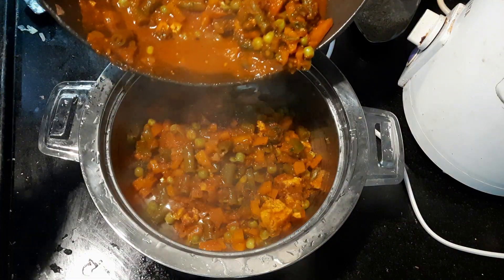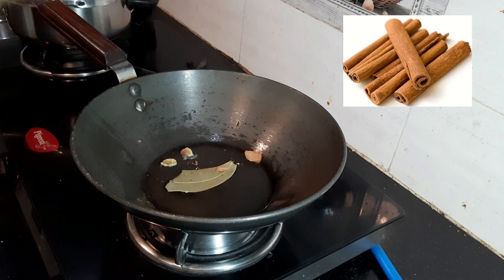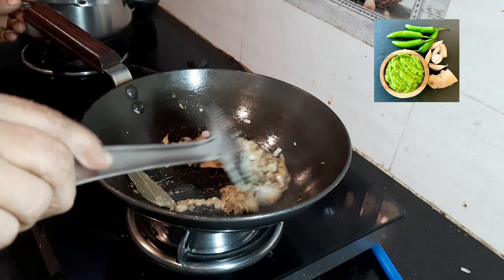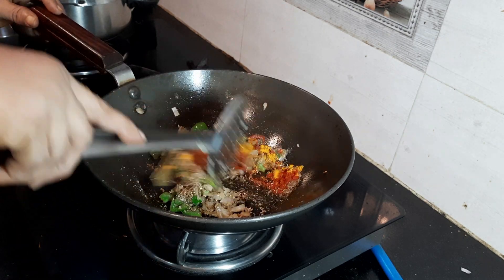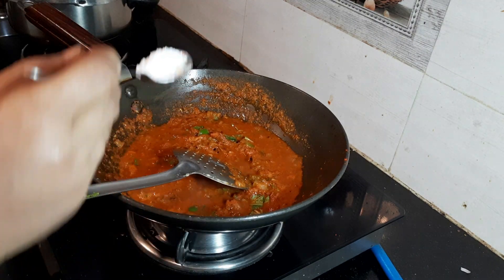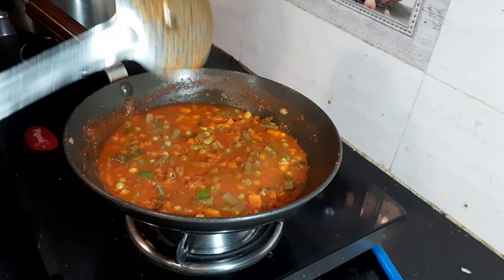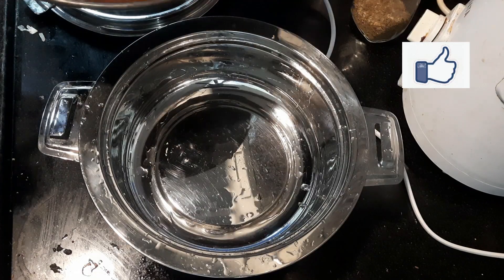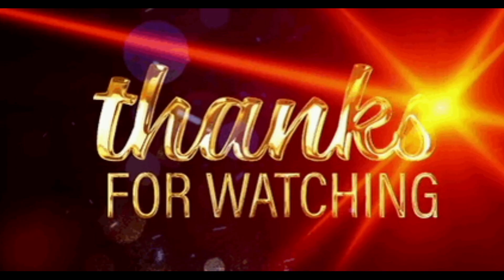Try this yummy Mixed Vegetable Curry rich in Protein and Fiber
Try this yummy Mixed Vegetable Curry rich in Protein and Fiber / Vegetable Sabji / Mixed veg curry / Mixed veg sabji  / how to make mixed vegetable curry?
Hi all In this video we are going to see how to prepare Mixed vegetable curry / Vegetable sabji at home. This vegetable sabji is rich in Protein and Fiber. Let us how to make this.

Very Effective Early morning drinks for weight loss & to cure many diseases

Ingredients for  Mixed vegetable curry / Vegetable Sabji
Cut vegetables - 1 cup for 1 person
Onion - 1 (Big )
Tomato - 3
ginger, garlic, green chilli paste - 1 teaspoon
Capsicum - 1
Paneer - 100 gm
Corriander leaves
Mint leaves
Cashew nuts - 5
Oil

For Tempering
Bay leaf - 1
Cinamon - small piece
Cloves - 2
Kal pasi / Black stone flower - small piece
Cardamom - 2
Fennel seeds - 1/2 teaspoon

Masala powders
Turmeric powder - 1/2 Teaspoon
Kashmiri chilli powder - 1 Teaspoon
Dhania / corriander powder - 1 Teaspoon

How to prepare Mixed vegetable curry / Vegetable sabji?
Vegetable Sabji Recipe step by step
1. Heat pan and add oil or ghee
2. Fry cashew nuts and keep it aside
3. Temper all given items
4. Add chopped onion
5. Add chopped capsicum
6. Add ginger, garlic and green chilli paste
7. Add all Masalas one by one and give it a good stir
8. Now add Tomato Puree
9. Add Mint leaves
10. Add water and add boiled vegetables of your choice (Make sure that 1 cup of cut vegetables for 2 person. Approximately 150 gm for 1 person)
11. Add Paneer and close it with lid
12. Allow it to cook for 3 minutes
13. Make sure that vegetables and paneer are cooked well.
14. Switch off the stove
15. Add lemon juice
16. Serve with Roti, Chapati or with Rice.

Mixed vegetable curry,
Vegetable Sabji,
Jayrag healthy recipes,
Veg mix curry recipe,
Mixed Veg Curry Recipe,
mix veg recipe,
mix vegetable recipe,
mix veg curry,
Healthy Veg Curries,
Side dish for Chapati & Roti,
Mixed Vegetable Gravy,
Vegetable Sabji,
Veg Sabji Curry,
South Indian Mix Vegetable Curry,
Side Dish for Chappati,
sabzi recipes,

Jayrag healthy recipes,
Usha